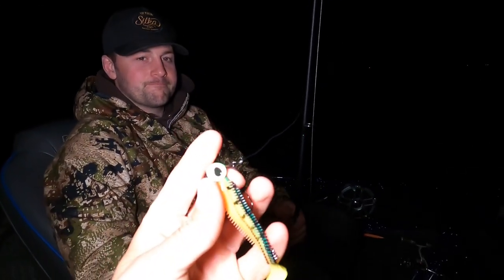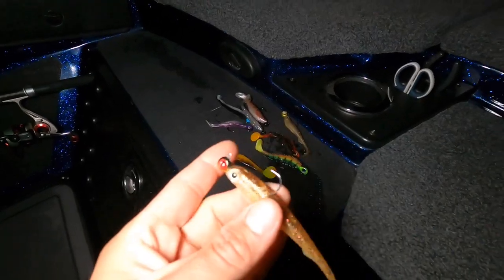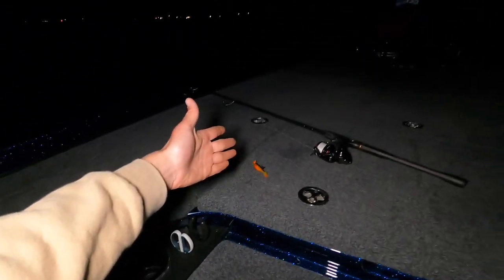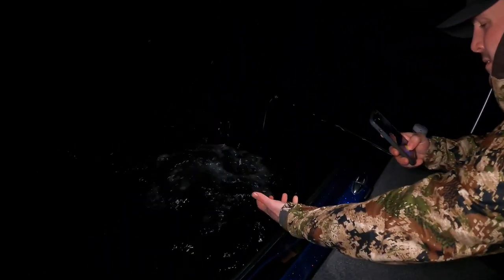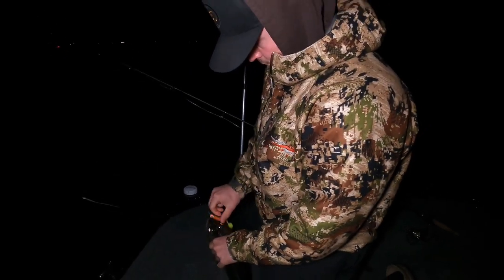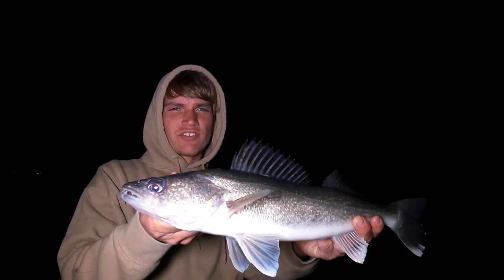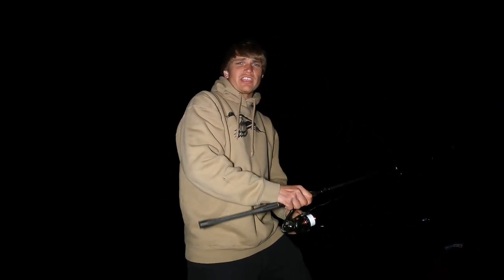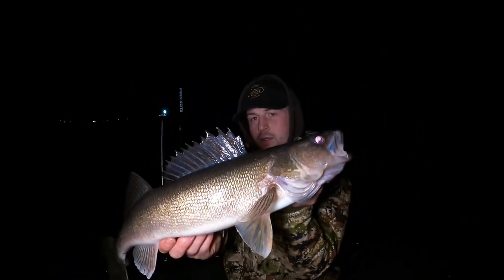Minnesota Fishing Opener 2023 Mille Lacs Lake (How to Walleyes in the Dark Presentations/locations)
Another opener in the books!

Baits I was using👇🏽